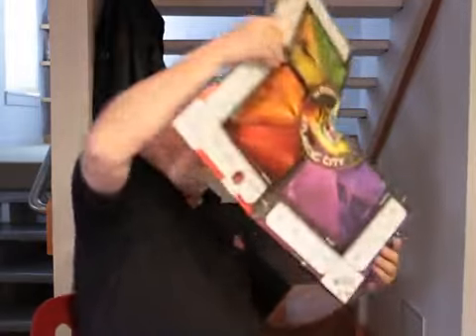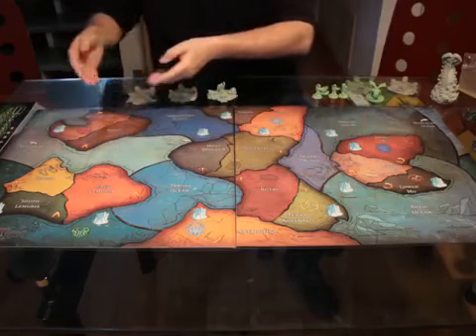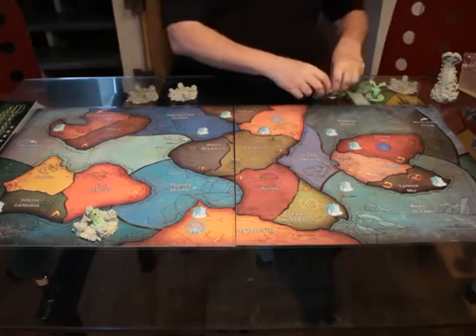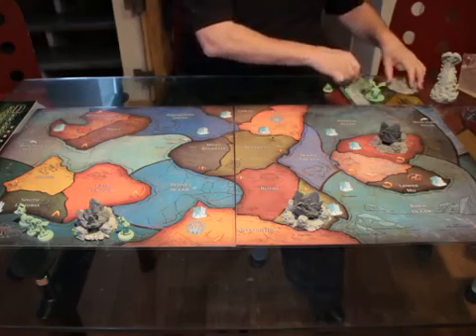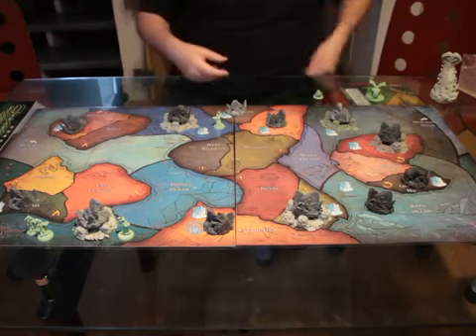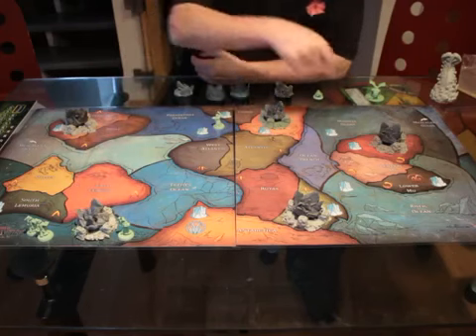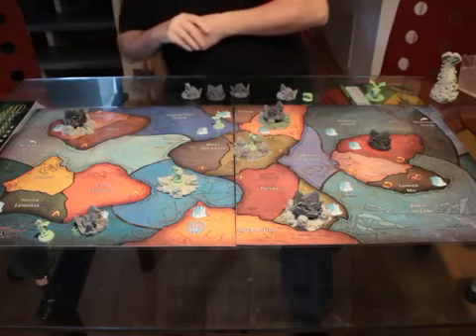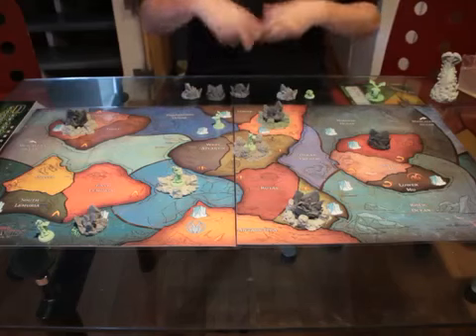Primeval map explained